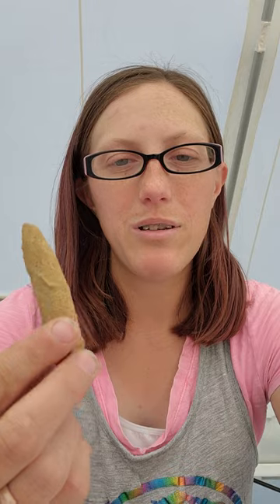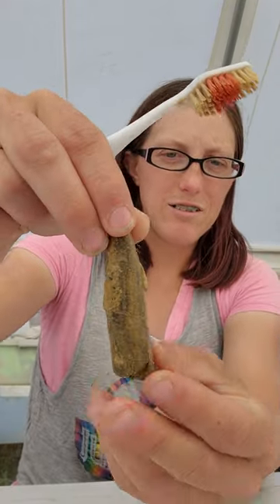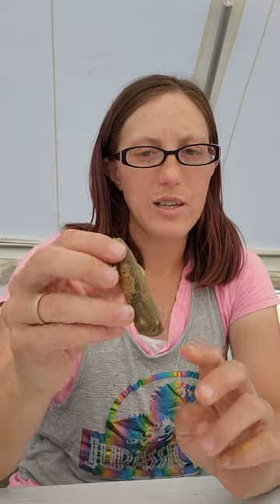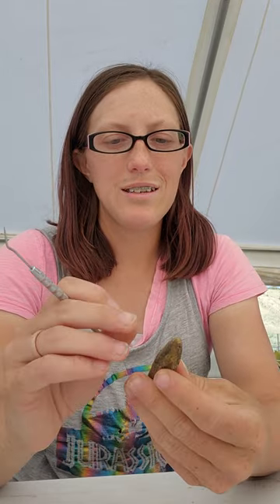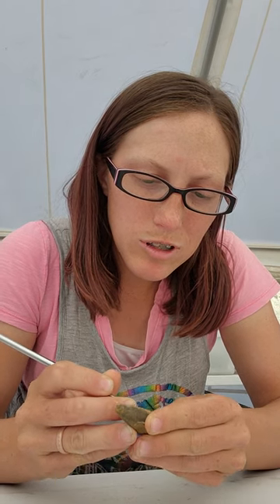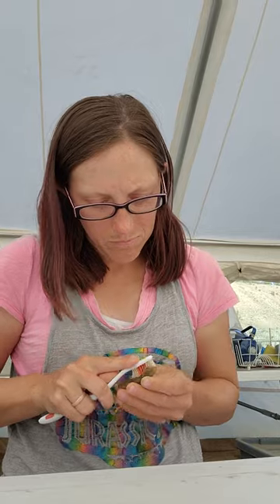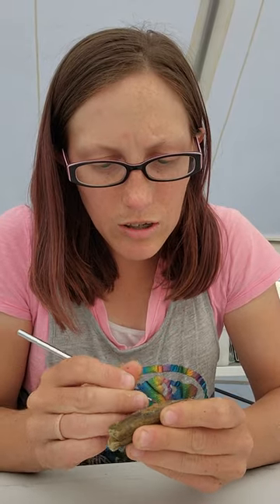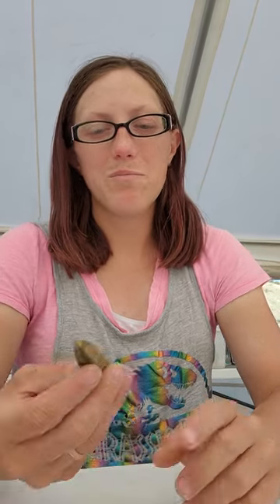How to Field Prep a Fossil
Found a cool fossil shell but don't know how to clean it up? Now you can!